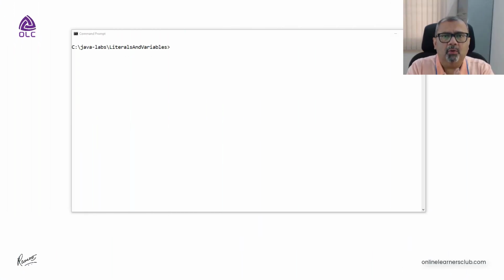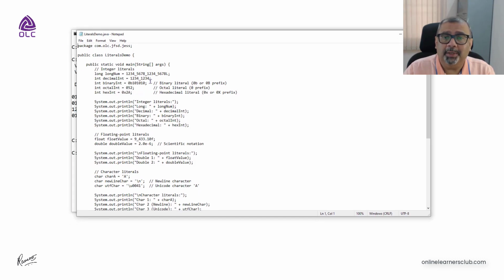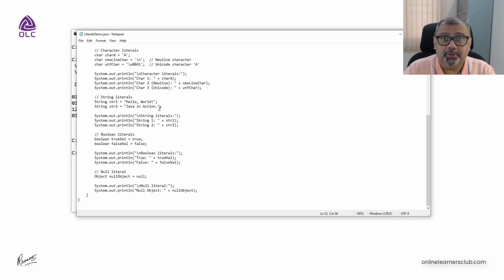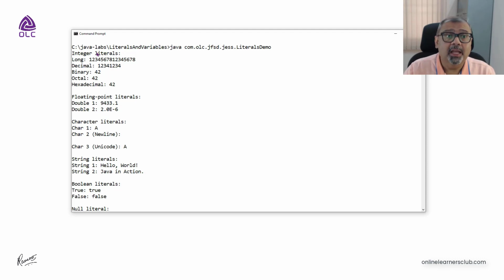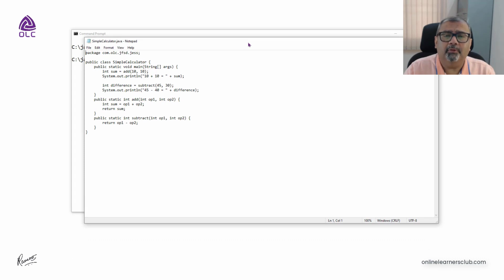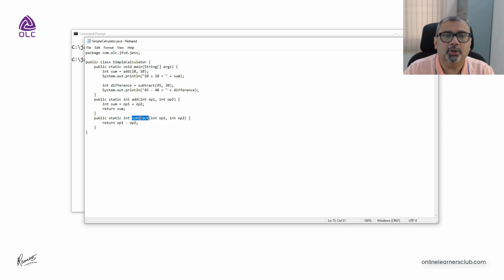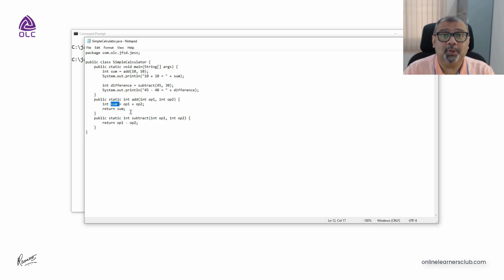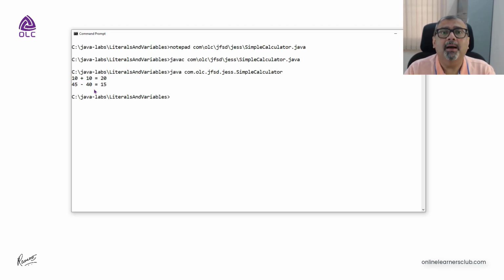Java Essentials Blueprint - Literals and Variables Hands-on - 407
In this video you will write a program to use Literals and Variables.